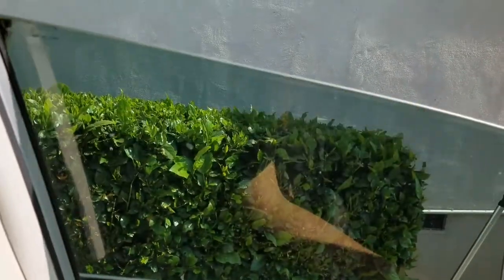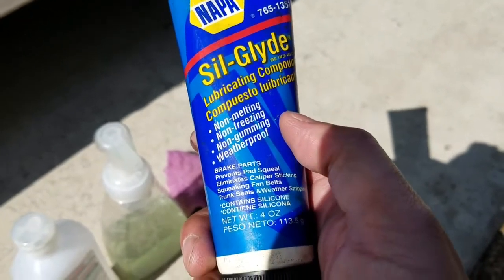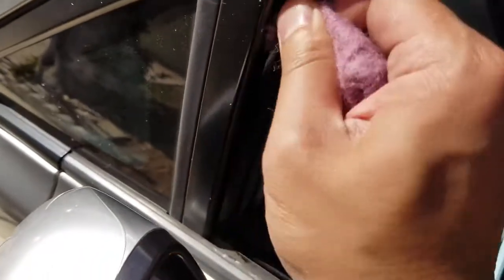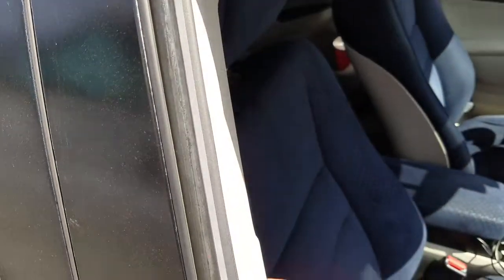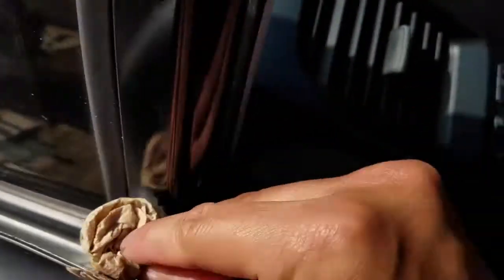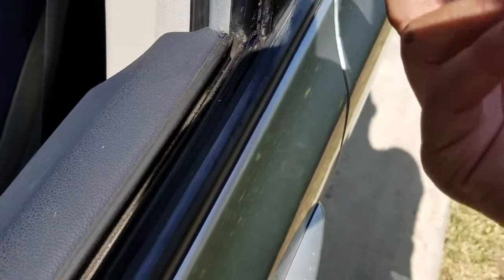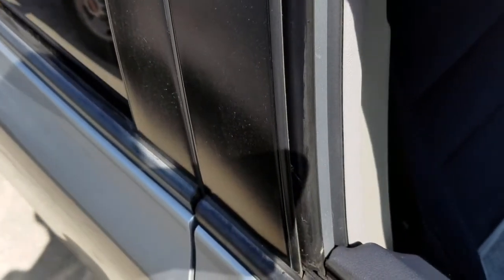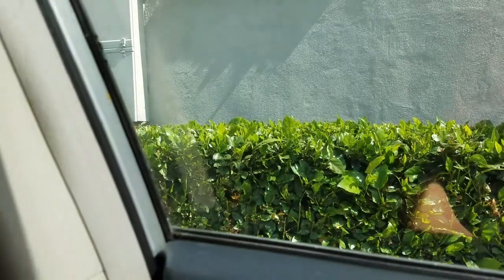DIY: 2006-2009 Honda Civic Window Binding / STUCK!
How to fix 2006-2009 Honda Civic Windows that bind or gets stuck due to tight binding weather stripping. My 2008 Honda Civic Hybrid has over 185,000 miles in the 8 years of ownership. I basically do this process every 2 years or if its been really dusty.
1. Clean off window weather stripping with a clean rag.
2. Apply automotive weather stripping syl-glide silicone grease ) on VERTICAL sections.
3. clean up excess grease.
4. Run the windows.

This is how i do it for entertainment, do so at your own risk or bring it to an auto professional at repair shop.